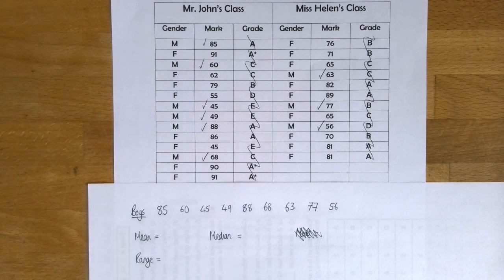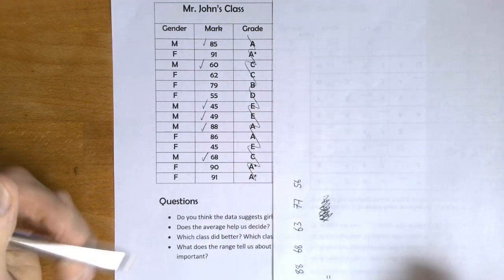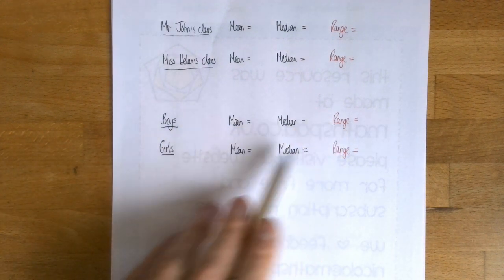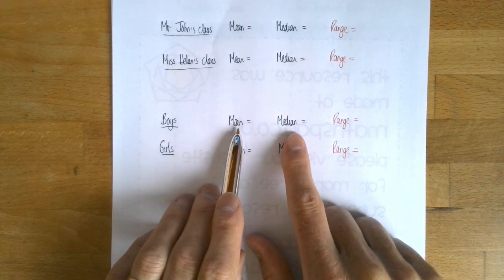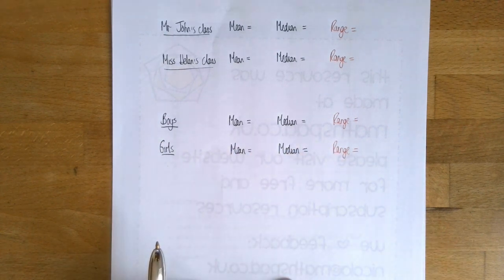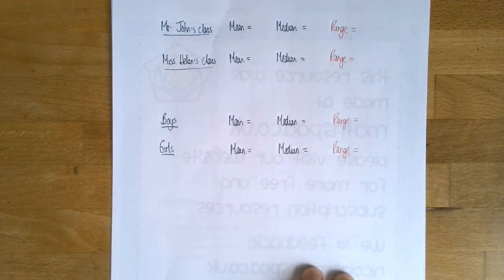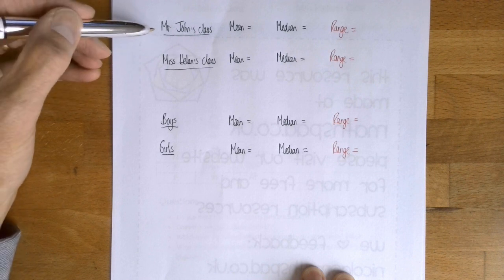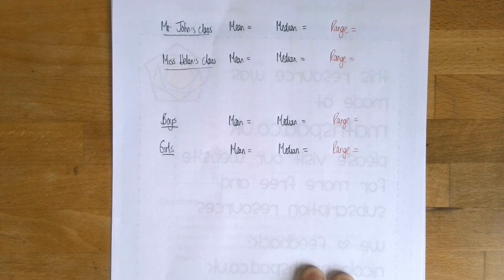Year 7 - Boys vs Girls